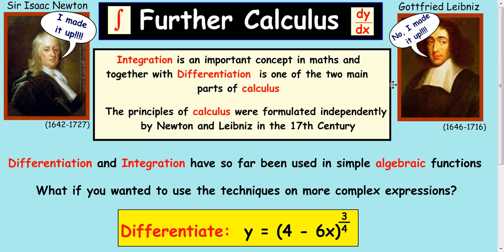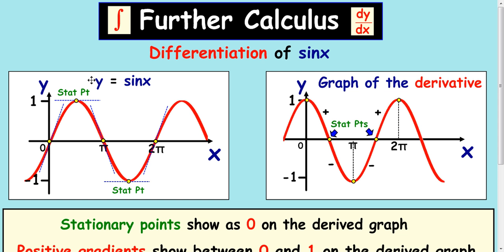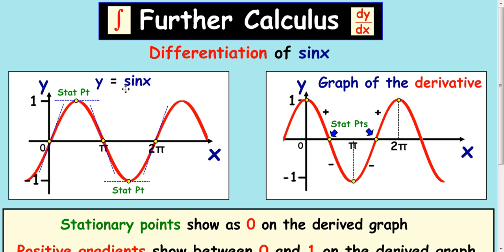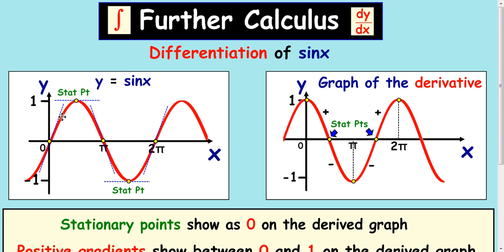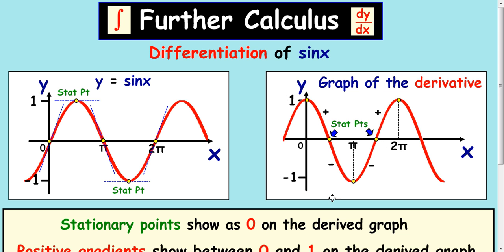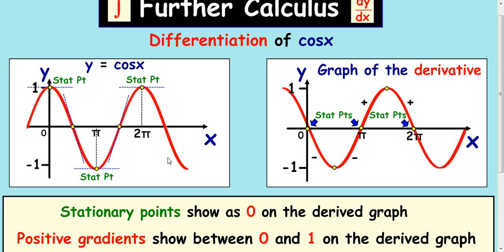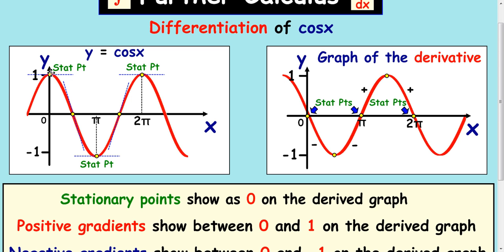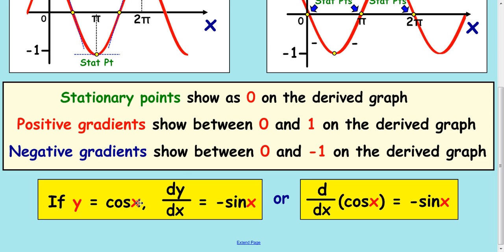Further Calculus - Differention of Sine and Cosine (Part 1)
A Maths lesson that looks at how you differentiate Sine and Cosine graphs to get the formulas in the formula sheet at Higher Maths.